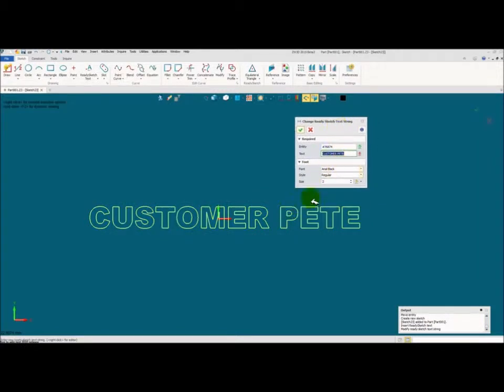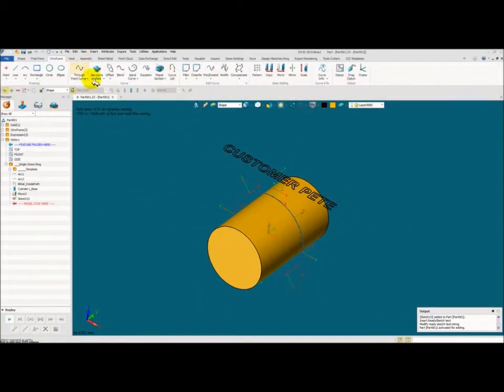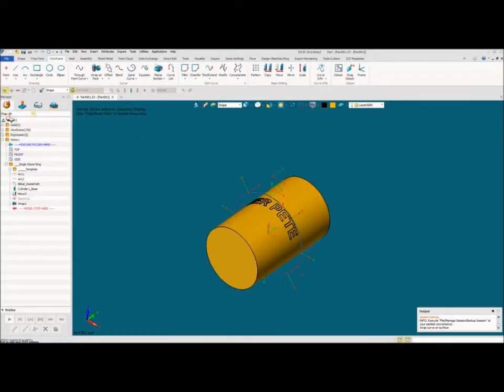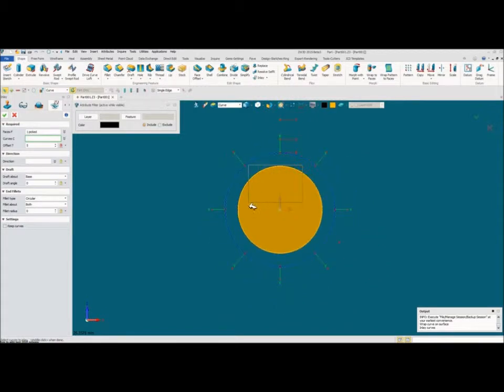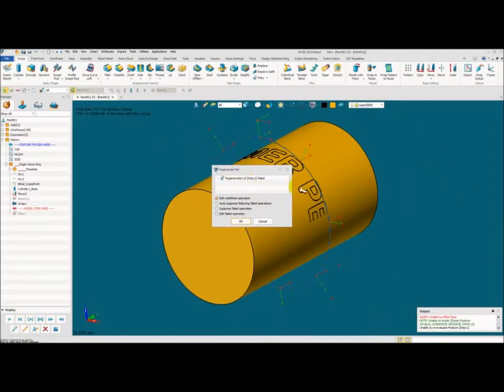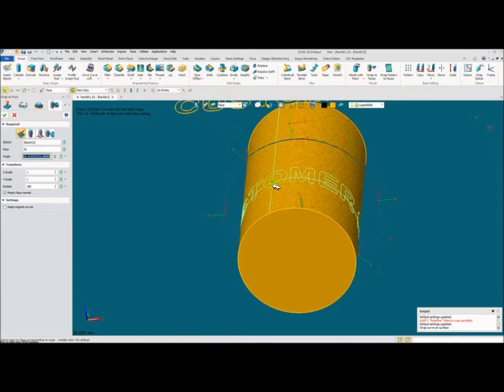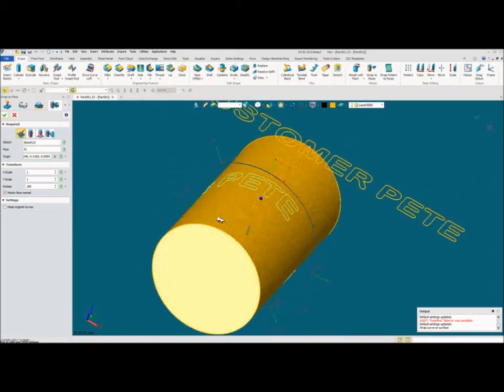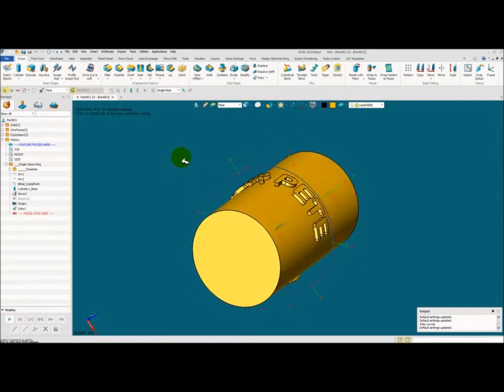Jewelry Cad Dtream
Inserting text